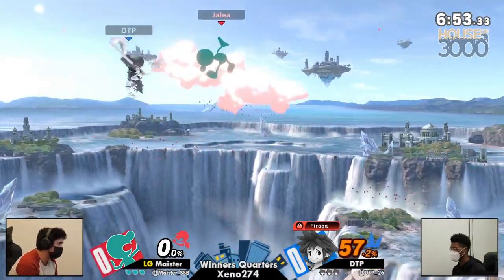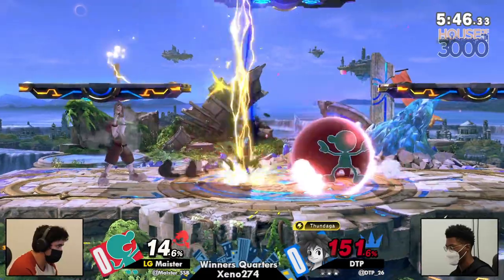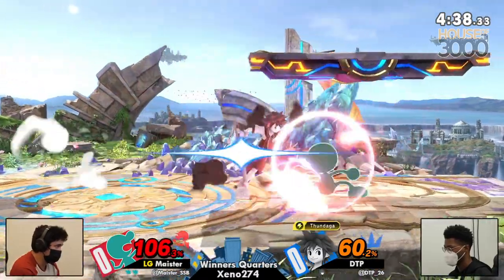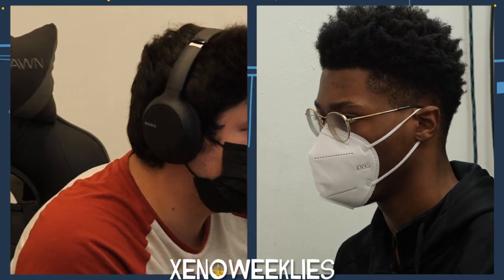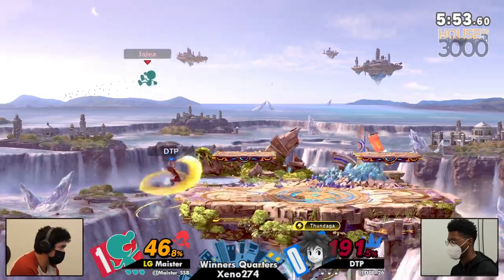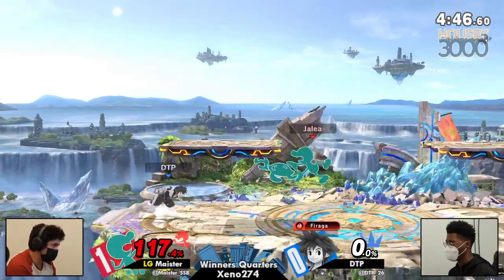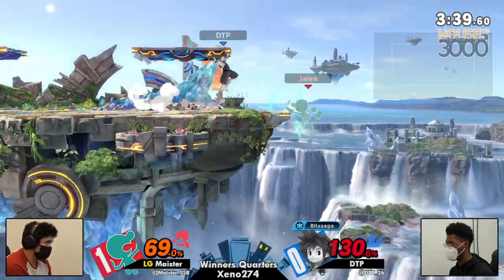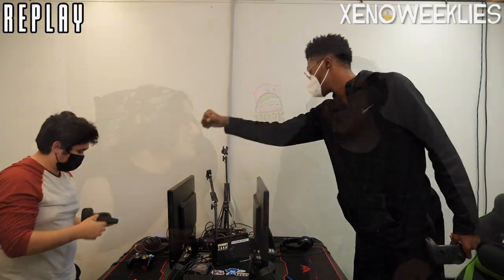[Smash Ultimate] LG | Maister vs DTP - Xeno274 (W.Quarters)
LG | Maister(Mr. Game and Watch Cyan) vs DTP(Sora Cartoon)

Commentators:
 - mottineva (@mottinevaa)
 - NYU | JDC (@jdcnawy)

Venue Fee: $8
Singles:   $7
Doubles:   $5

Venue Address -
21 Ludlow